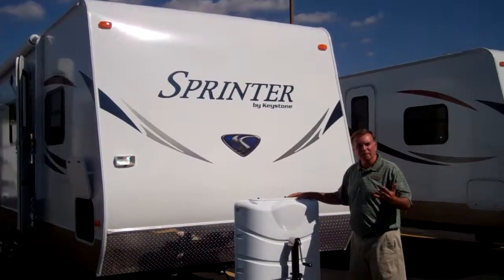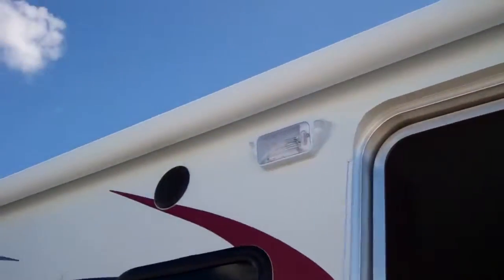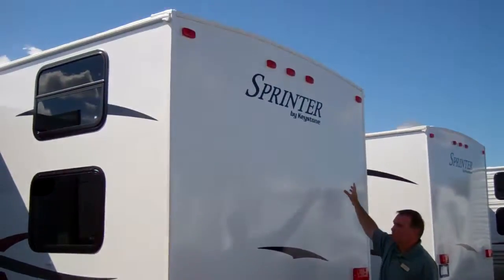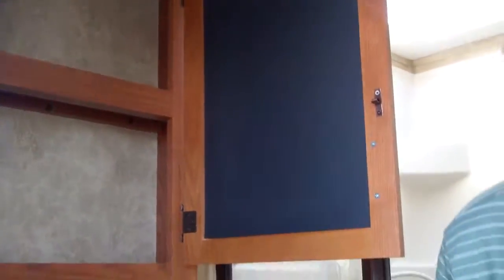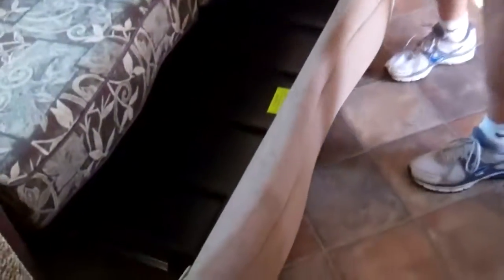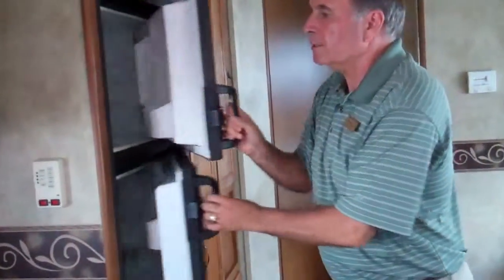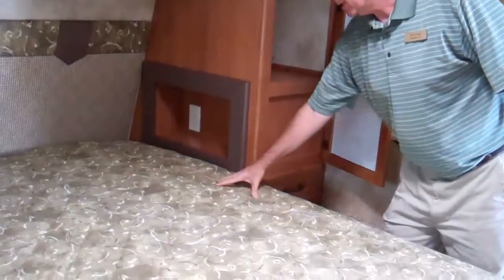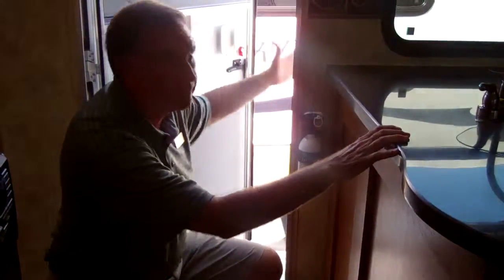Sprinter 272BH Travel Trailer - RV Review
2012 Keystone Sprinter 272BHS has the Camping Made Easy Package, Customer First Safety Package, Premium Package, LCD TV, Radial Tires, Aluminum Wheels, Air bed Sleeper sofa, Dream collection mattress and much more!